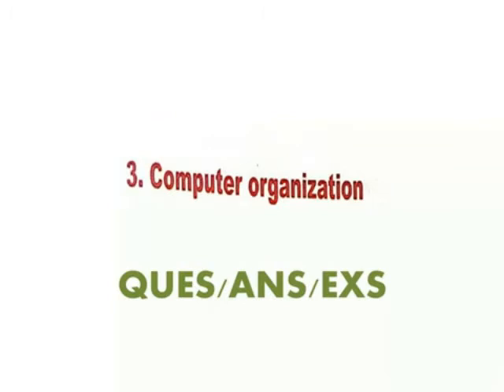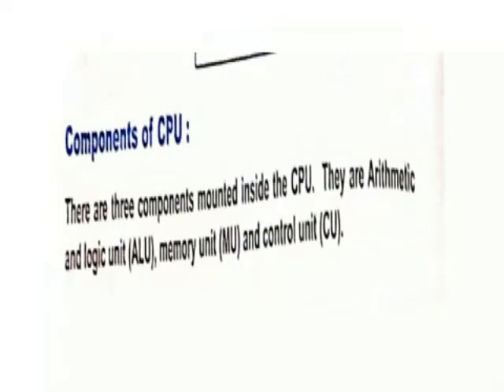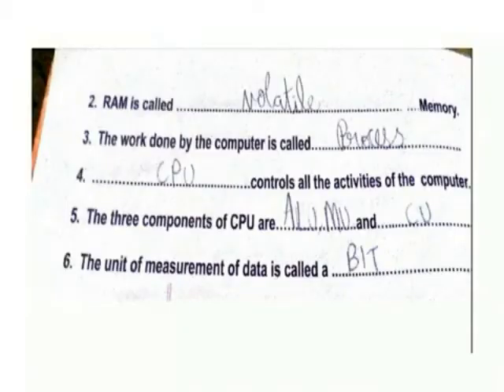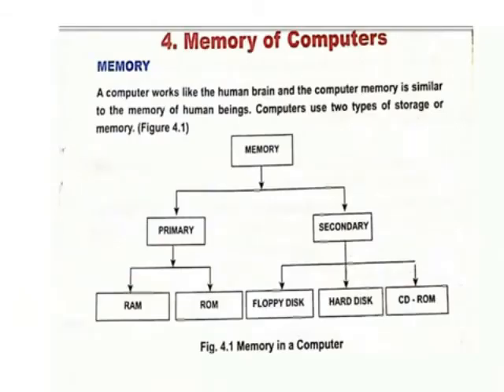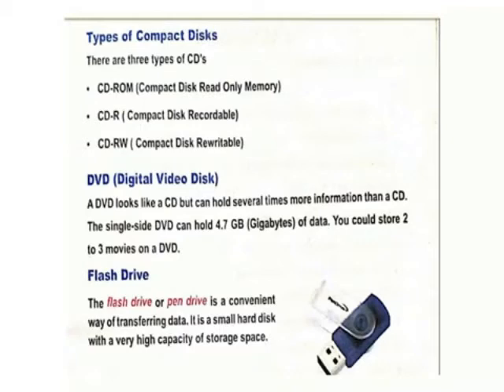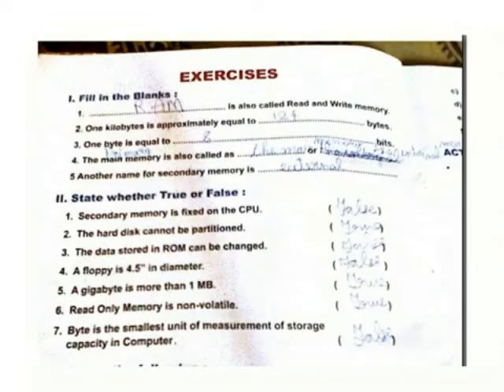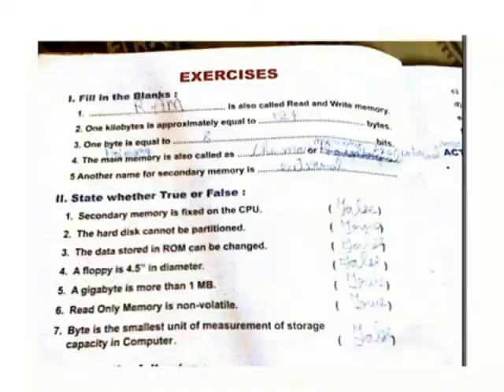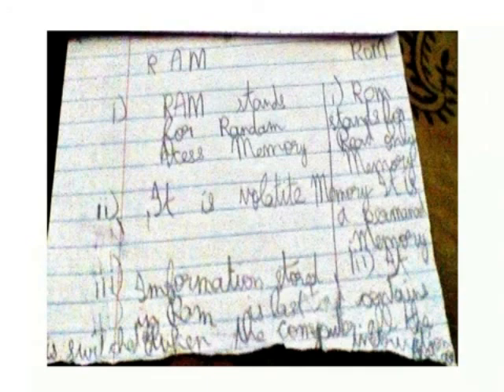COMPUTER ORGANIZATION QUES ANS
IV COMPUTER